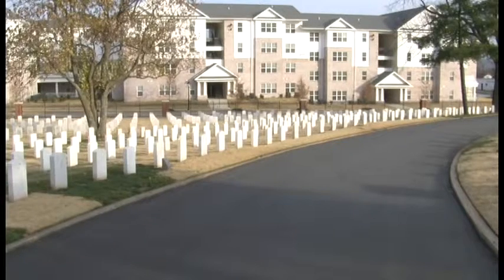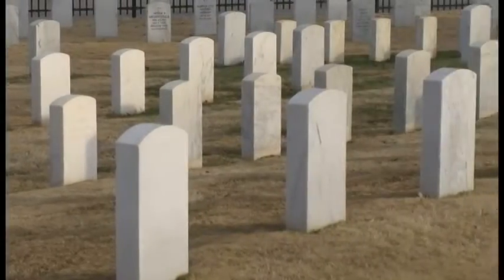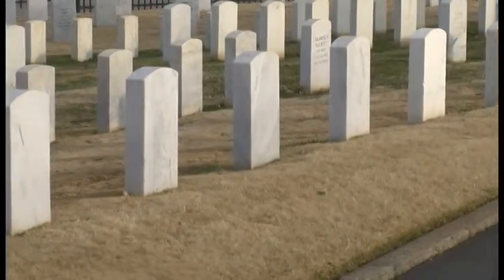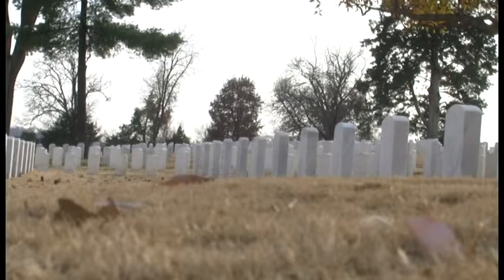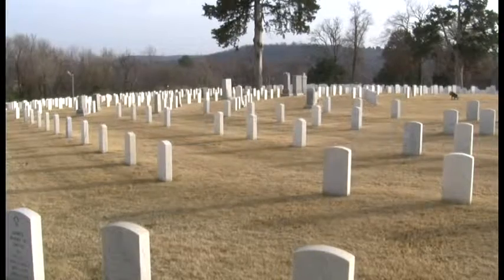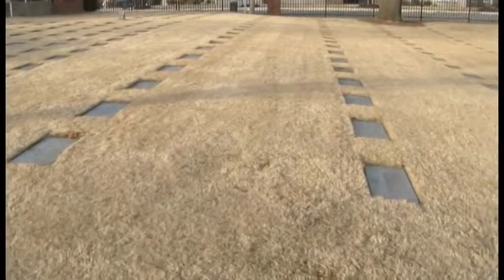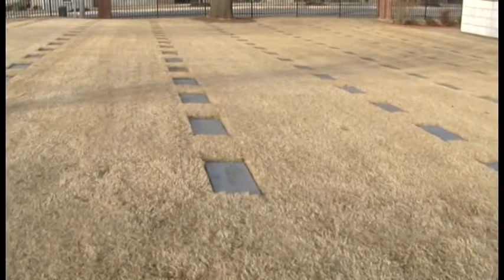Tarki Wilson: Art You Can See In A Day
Fayetteville National Cemetary